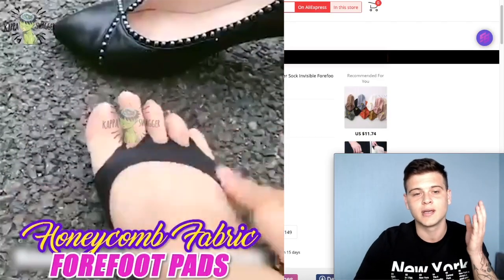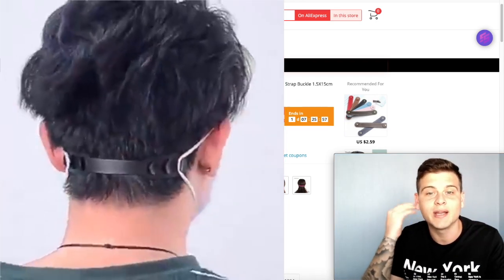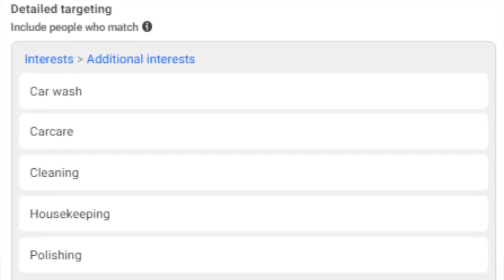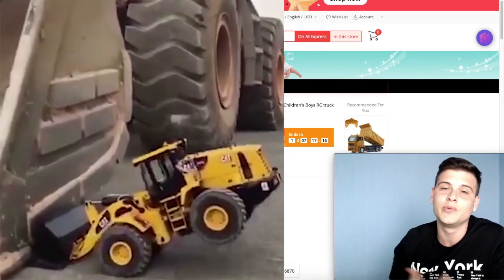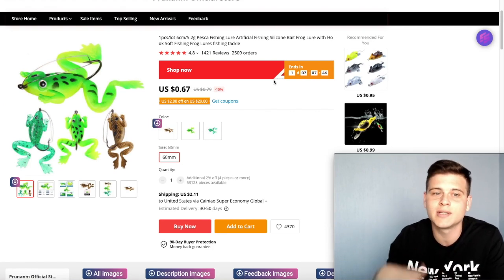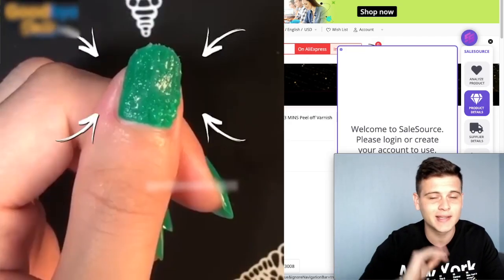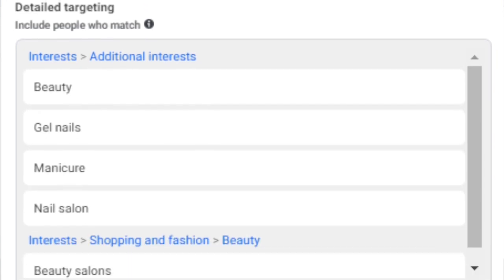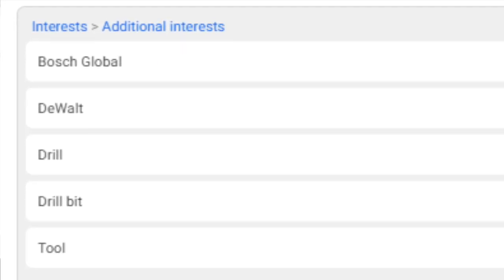🔥 HOTTEST Products To Sell In August | Shopify Dropshipping 2020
In this video, I am sharing the top 10 winning products for the month (August). I will be sharing the Facebook ads video, Aliexpress supplier, and the interest to target. If you were doing some product research and having a hard time finding a winning product then this video is for you!